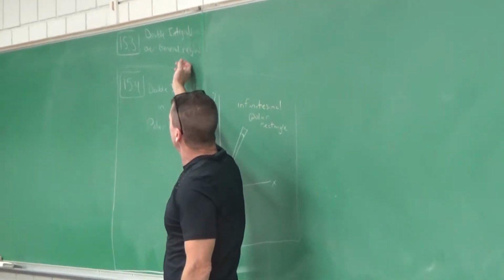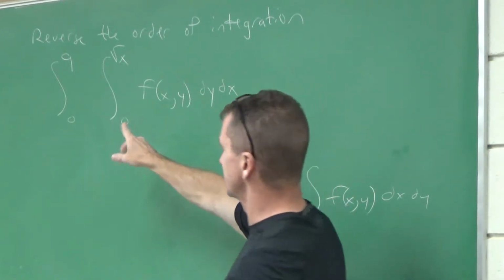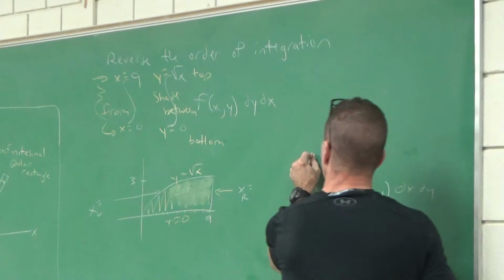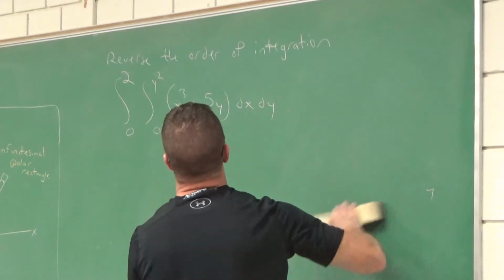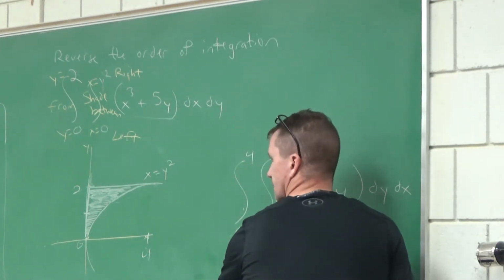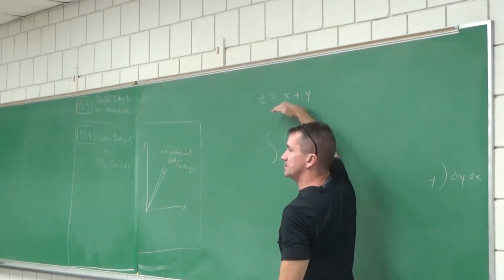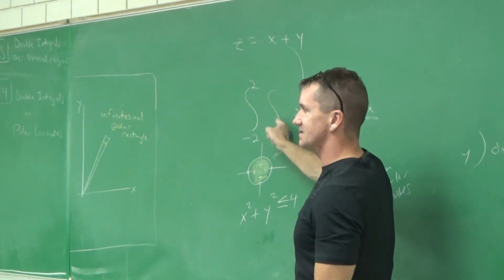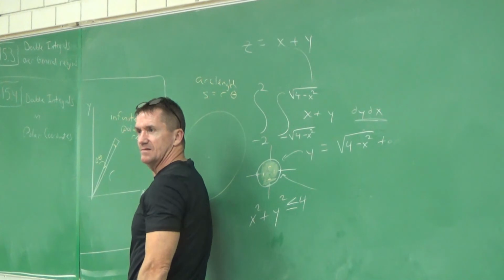Lec#10 Pt.1 Calc 3 00410